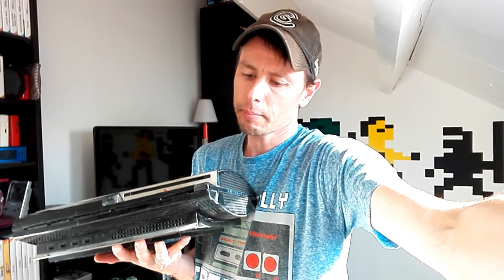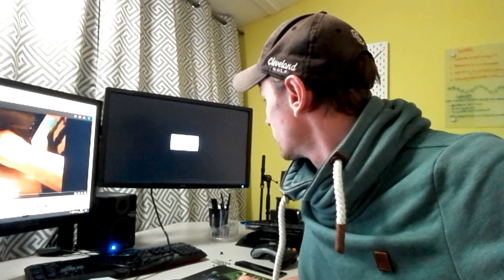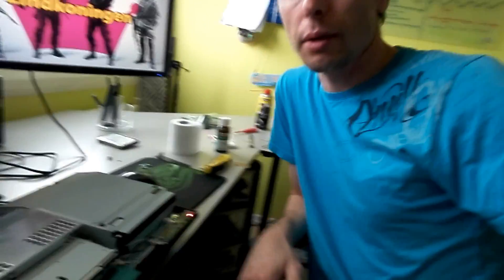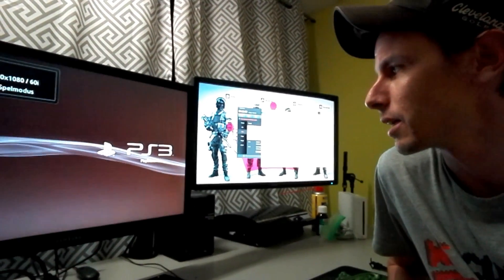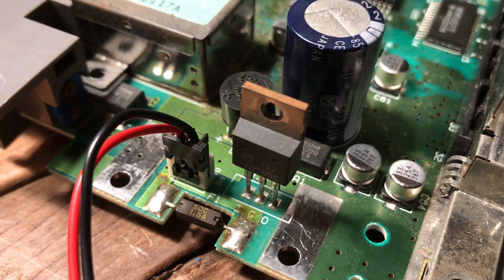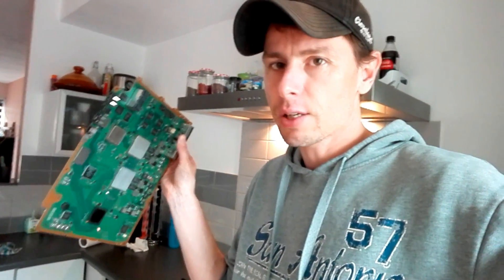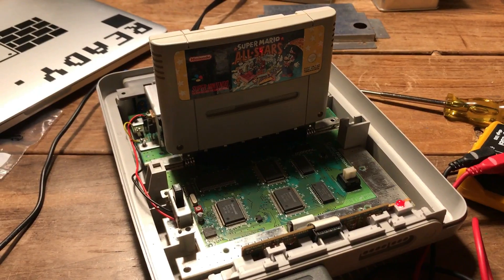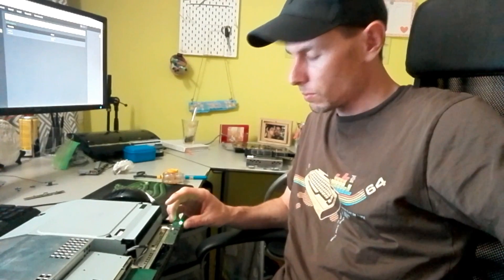VS Challenge: Fix A Console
VS Challenge: Buy a console that is broken, fix it and sell it with a profit. ►